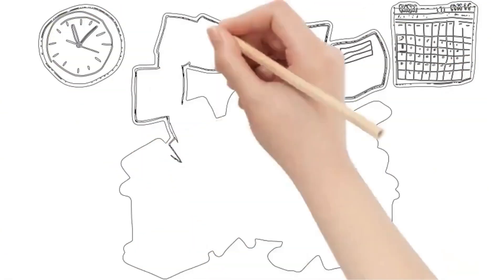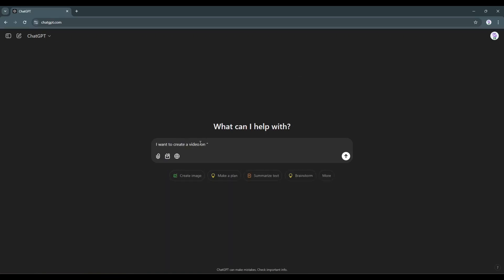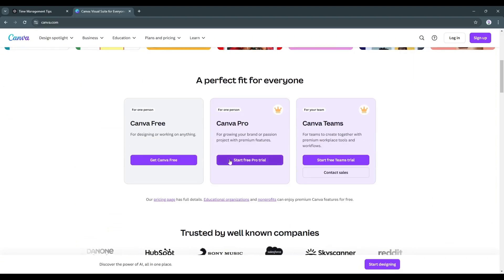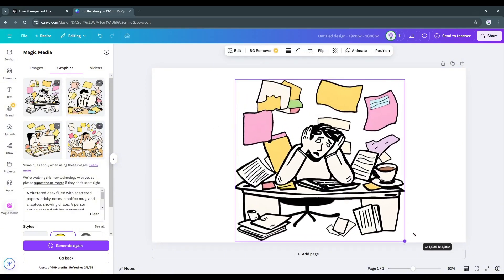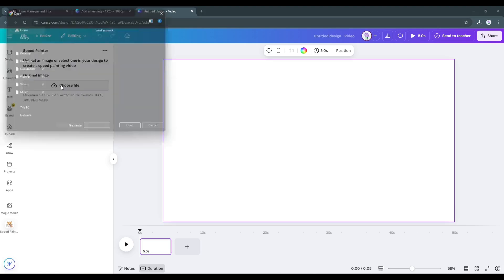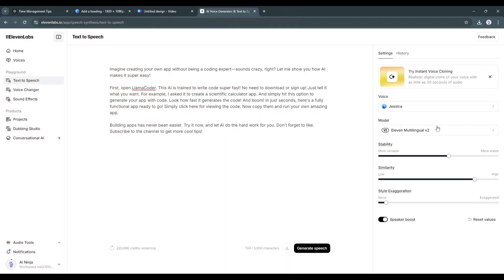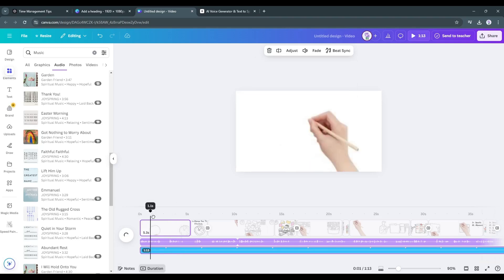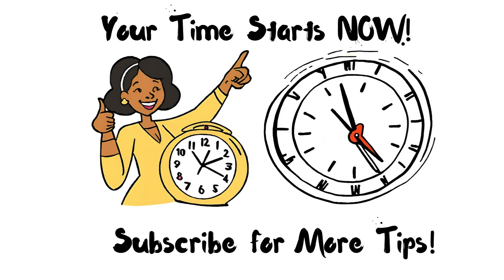Create Whiteboard Animation Video FREE With Canva (AI Step By Step Method)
Create Whiteboard Animation Video FREE With Canva AI Step By Step Method. Whiteboard Animation Video is very popular on Social Media. You can crate handwriting animation using AI and get quick success. Today, I will share the method  of How to create whiteboard animation with Canva. So, To learn more about whiteboard animation with AI, watch Create Whiteboard Animation Video FREE With Canva AI Step By Step Method.

🔗 Tools used in this Whiteboard Animation Tutorial Video:
ChatGPT
Canva
ElevenLabs

🎬 Other Videos You Might Enjoy:

Create A Faceless Gadget Review Channel with AI | Make Money with AI (Step by Step Tutorial)

Today, I will use Canva to make the whiteboard animation. Canva launched a vast number of AI tools to make the content creation journey easier. Speedpaint one of them. And today, I will use this tool to make our whiteboard animation. To start creating a whiteboard animation  or hand writing animation video using Canva, create a design first.
First of all, we have to create images using AI image generator on Canva. Just use the text prompt and then select the image type as Graphics and then Style as hand drawing. Because, hand drawing images is the best style to create whiteboard animation with Free AI. Once the images are ready, move forward to the next step, generate the hand writing animation video.

Now we will create the whiteboard animation with these images. To do this, First, click on the file button from here and then select Create New Design, and then select Video. After coming to the new page, come to the app tab and then search for, SpeedPaint without giving any space between the words. Now select the speed paint tool from here. First, we have to upload the image, we want to turn it into an animation. Let’s upload the first design. After uploading the images, select the FPS. I will keep it to 60. After that, set the sketch duration time. Let’s set it to 10. Then the color fill duration. If your images have color, then select a fill time otherwise select 0. After that, set the background color. I will keep it white. Next, the hand animation. If you want a  hand animation then turn it on. Otherwise, skip it. Next, If you want to add a wipe-out effect, then turn it on. After all is set, hit the animate image button. It will take some time to animate the image. Let’s first forward the video. And here it is. You can see, that a video clip has been added to the video page, now click on the three-dot menu and then select Set as background to full-screen the video. Let’s see the result. That’s good, but a little bit lengthy. Let’s regenerate it with some customization.

I will reduce the sketch duration and color fill duration. And here is our result. Without color fill it’s looking very bad. Let’s regenerate with minimum color fill duration. I think now it’s perfect. Always play around with the value to get a better result.